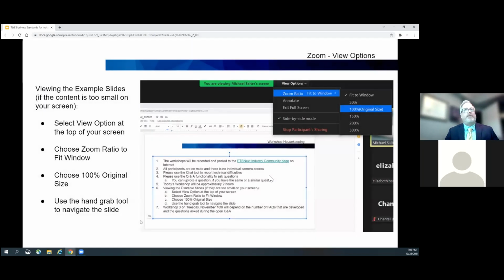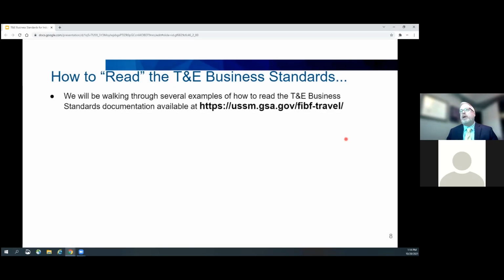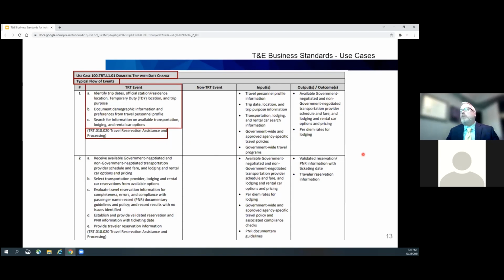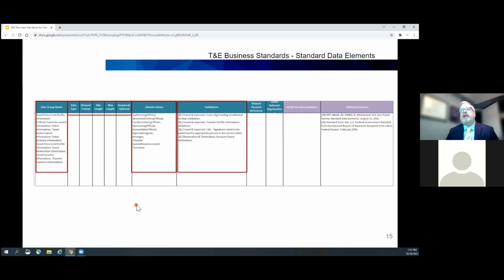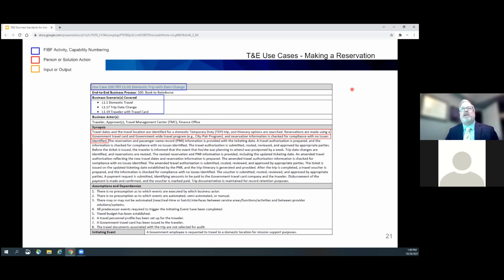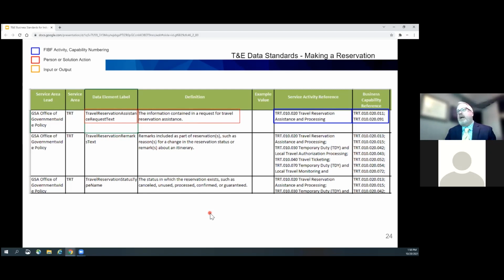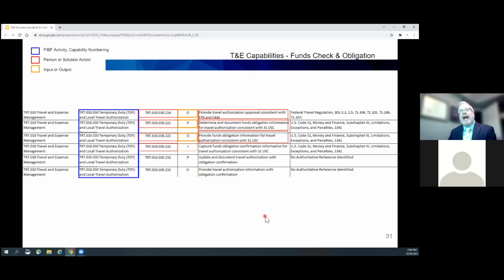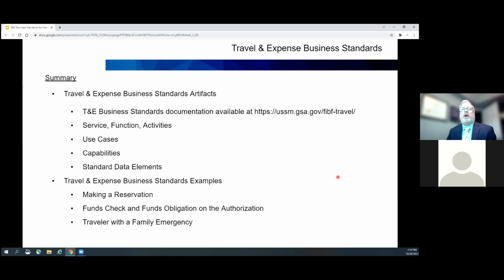T&E Business Standards Workshop #2 for Industry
This is the second of three, two hour workshops hosted by the E-Gov Travel PMO to help industry understand the Use Cases, Business Capabilities, and Data Standards which will be used as the basis for Travel & Expense (T&E) requirements for the next T&E solution for the civilian federal government. The second workshop focuses on how to read and understand the T&E Business Standards and also covers the necessary steps to compare the T&E Business Standards to a travel and expense company's existing and potential future capabilities. This content will help a company understand what the government will be looking for in a future ETS solution.